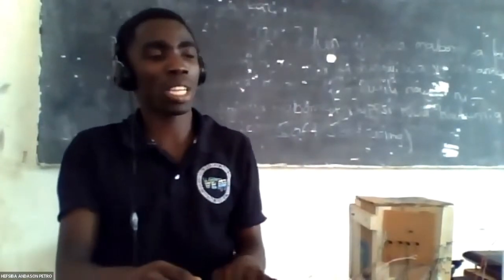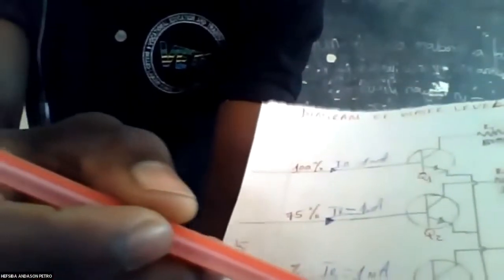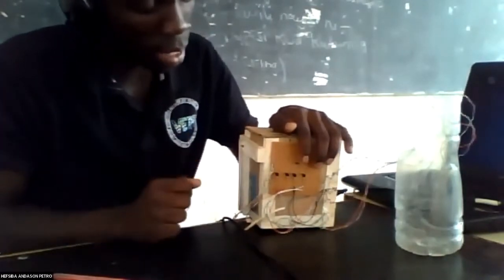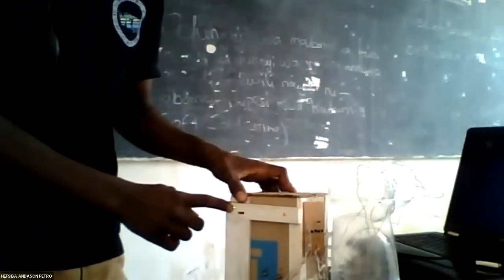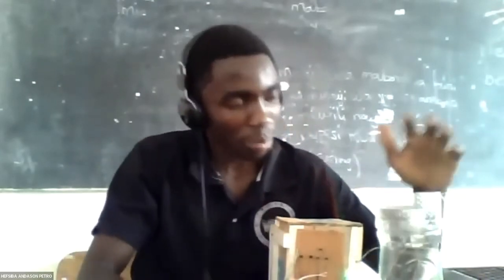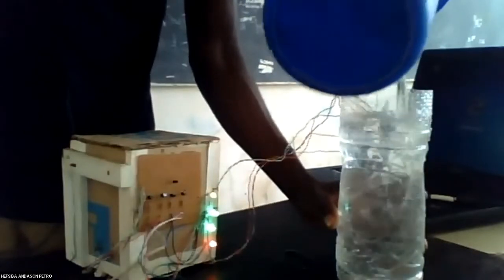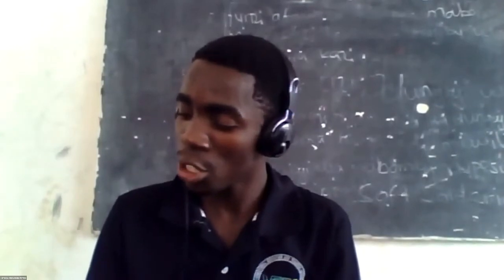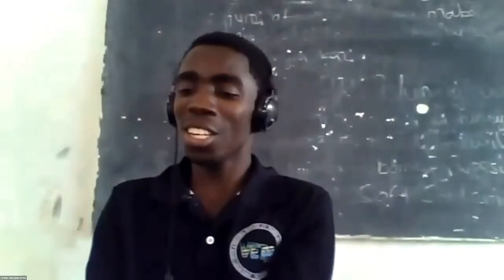Water Level Determiner by Young Innovator Hefsiba Andason Petro Tanzania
Global Innovation Field Trip (GIFT) | October 15-16, 2022

Water level determiner is an electronics system that is operated by electricity to perform funtion. It has four transistor that used as a switch to four light emitting diodes to give light each according to level of water in a container.Therefore this helps to know water level easily